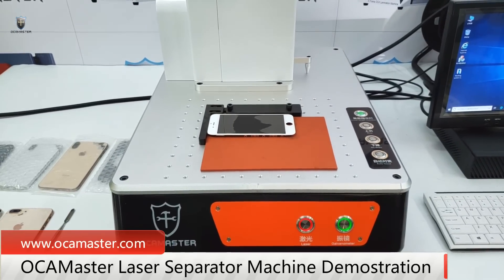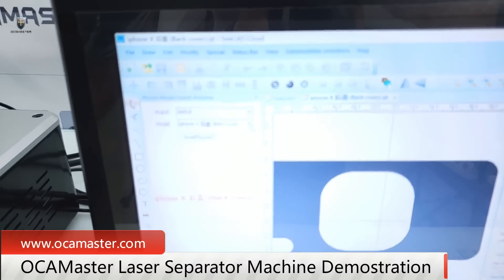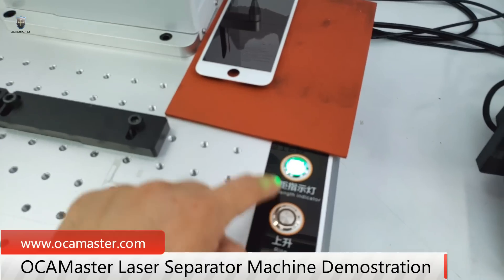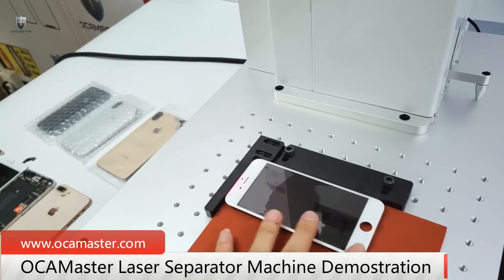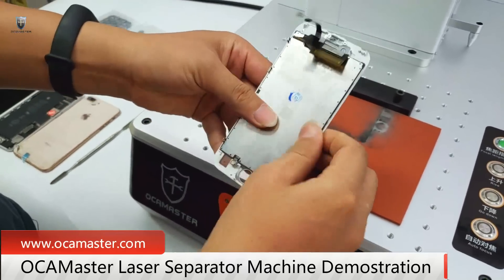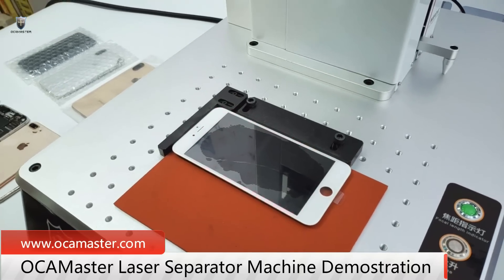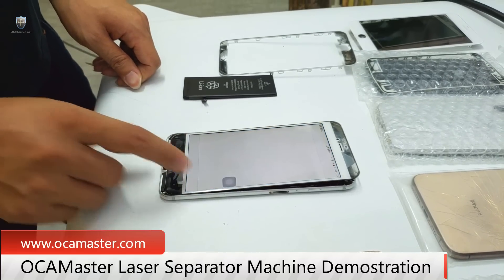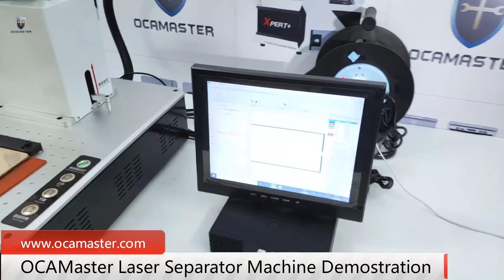LCD Laser Separator Machine For Removing iPhone Back Cover Glass Front Glass Frame Separating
LCD Laser Separator machine is very convenient for removing iPhone back cover glass without disassemble the logic board.